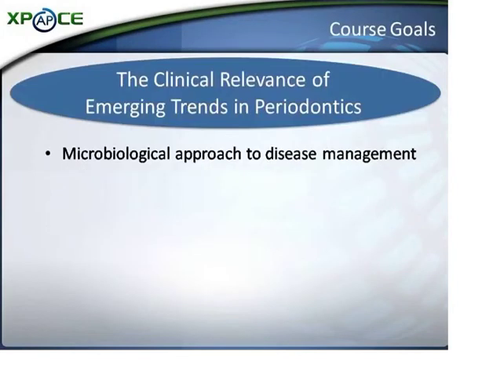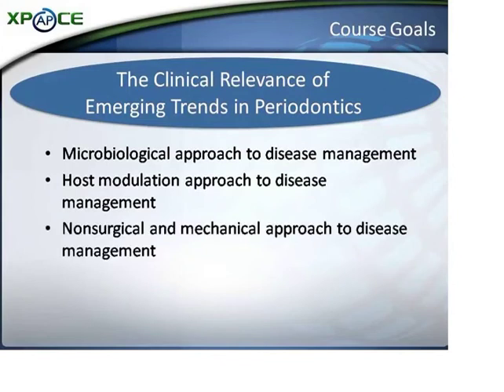Dr. James Fine's Course on "Evidence you need to know about Periodontal Treatment"